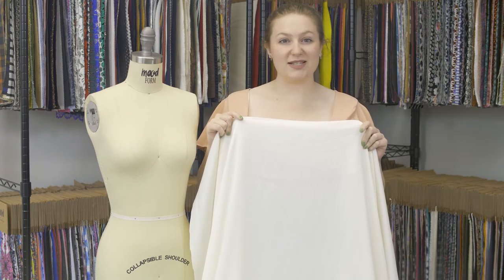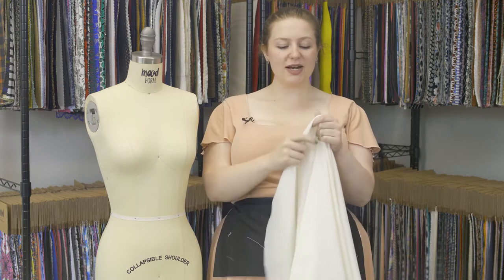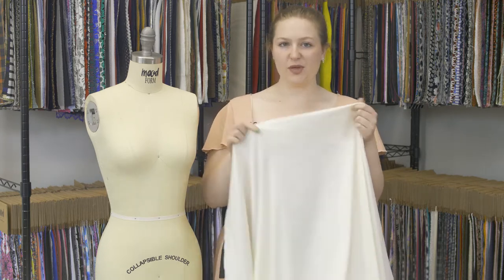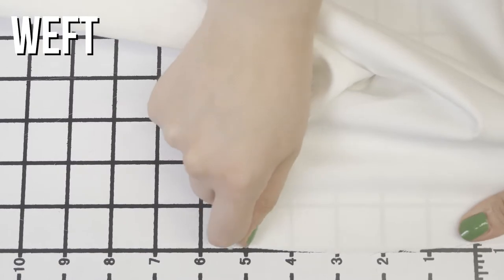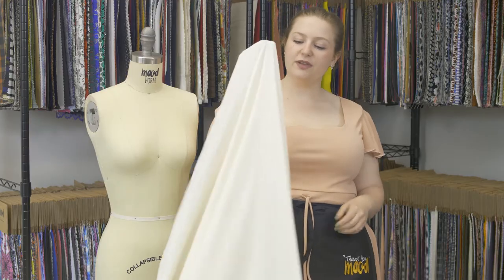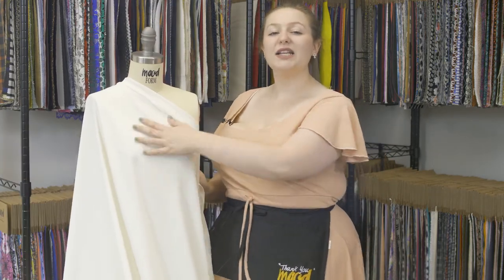Mood Fabrics 310970 Ivory Satin-Faced Polyester Crepe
Radiant with a uniquely creped surface texture, this satin-faced polyester crepe is a sight for sore eyes. With a duller sheen and a dry backside, this crepe has an effortless drape that will move with you beautifully on your busiest of days. Laying at 55" to 58" in width and nearly opaque, this material only requires a lining for certain applications. Formulate dressed dresses, blouses and jackets from this material for special or formal occasions.

Note: This crepe can be machine washed in temperatures under 30 degrees Celsius and tumble dried on a low heat setting, but should not be bleached. It can be ironed on the lowest setting and dry cleaned with any solvent except tetrachlorethylene. This crepe weighs 222gsm.

Color Ivory
Width 55/58"
Industry Weight 222 gsm
Returnable No
Categories
All / Applications / Bridal
All / Fashion Fabrics / Polyester / Satin
All / Fashion Fabrics / Polyester / Crepe